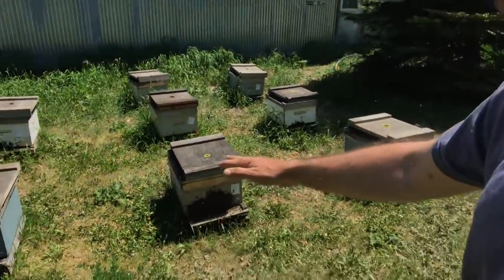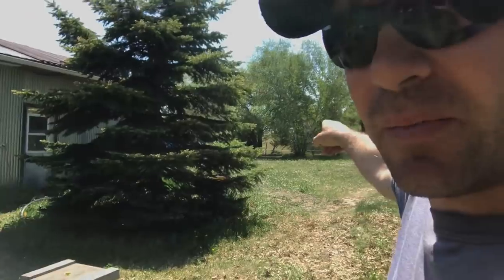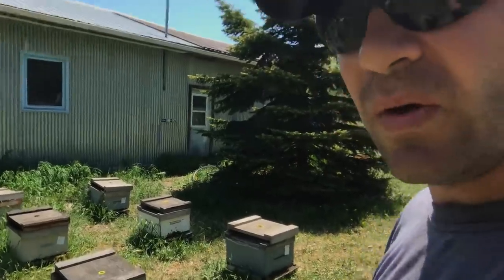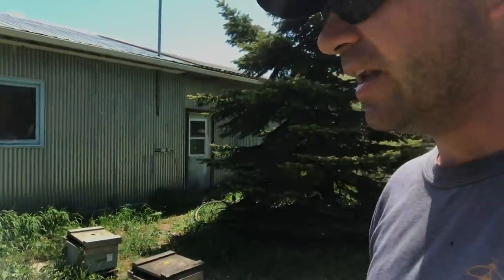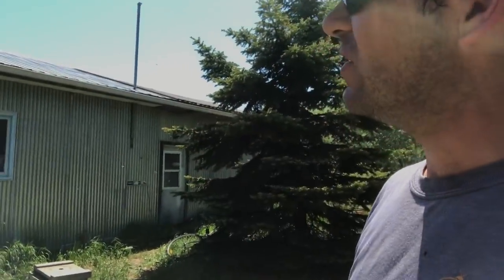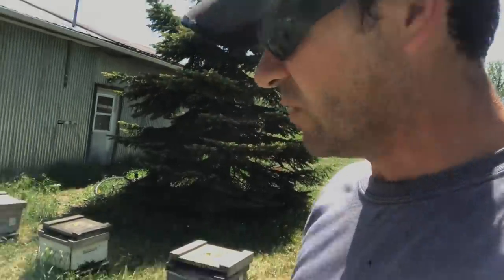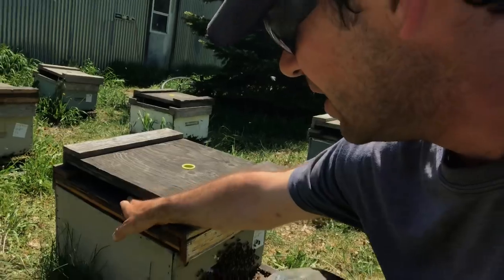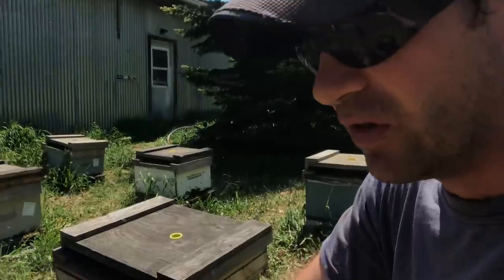What 42 degreesC (108 degreesF) in a bee yard looks like